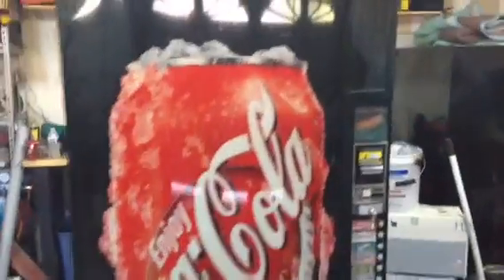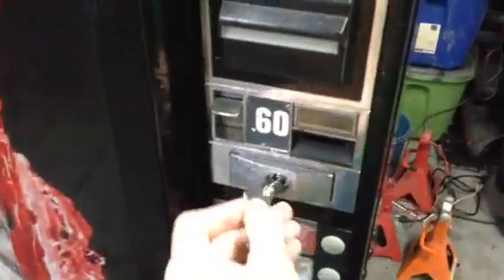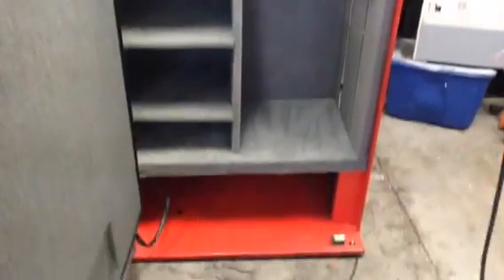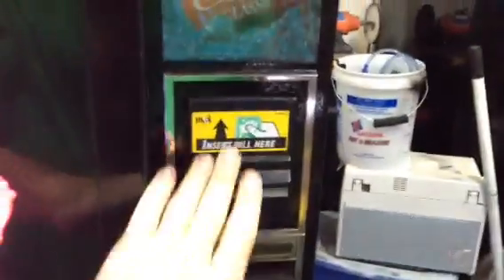Coke machine gun safe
For sale in Las Vegas. 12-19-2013